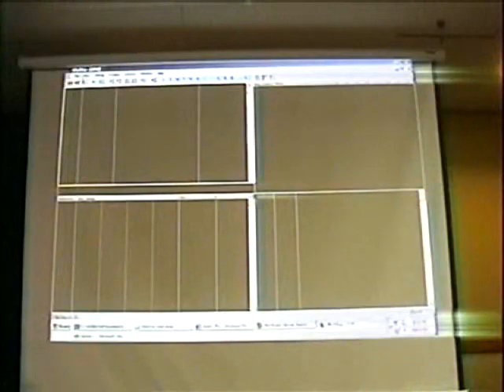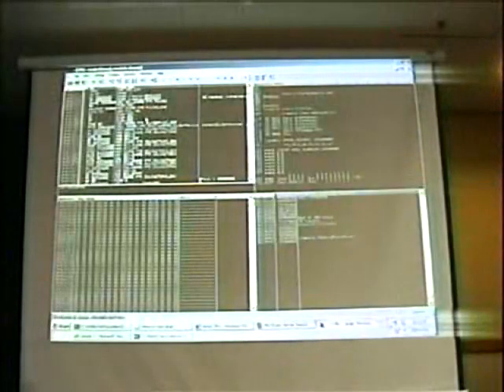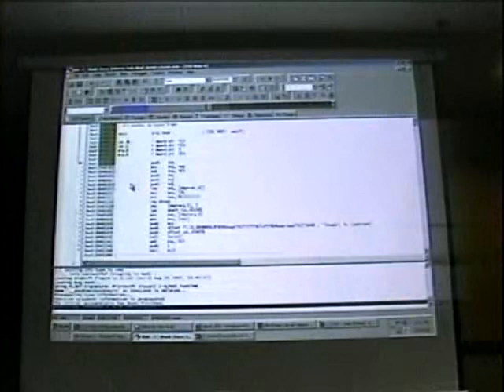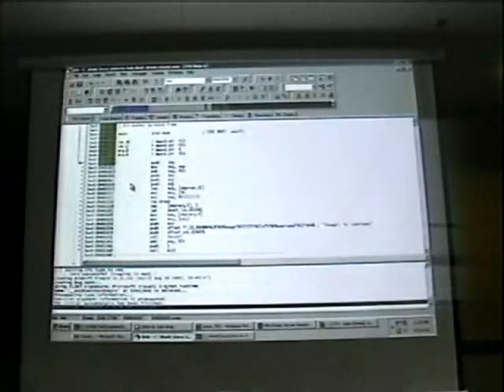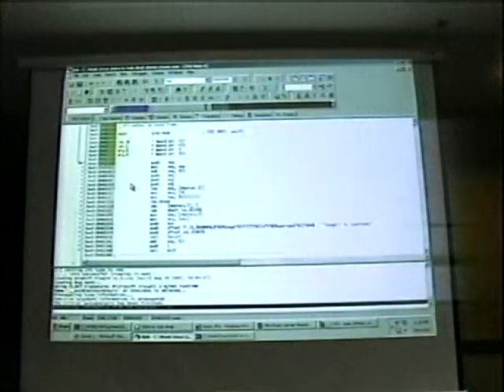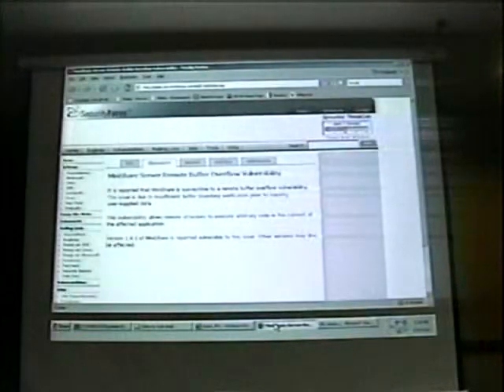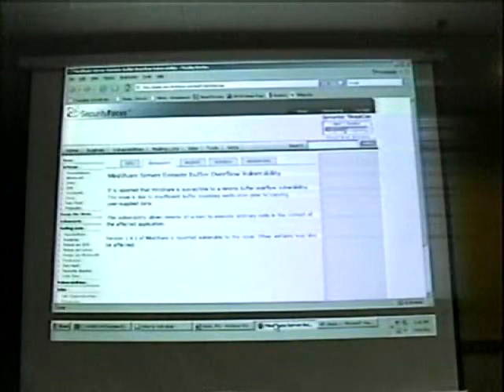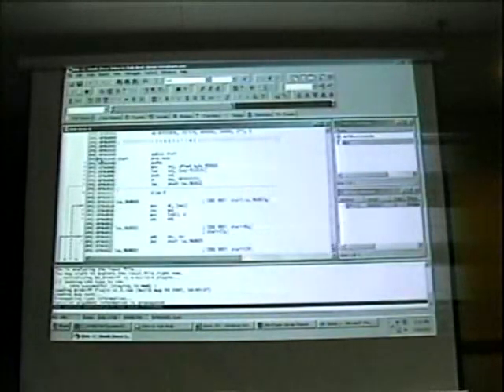RedPantz Introduction to Vulnerability Analysis